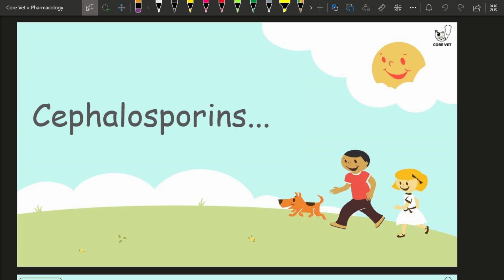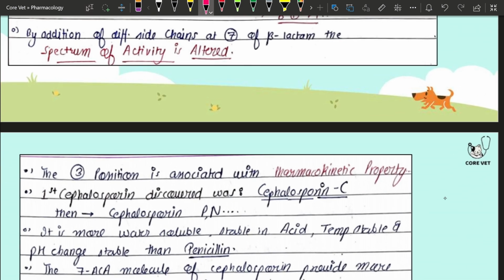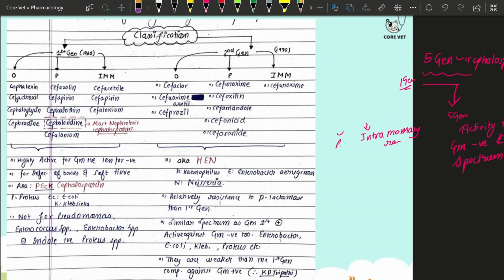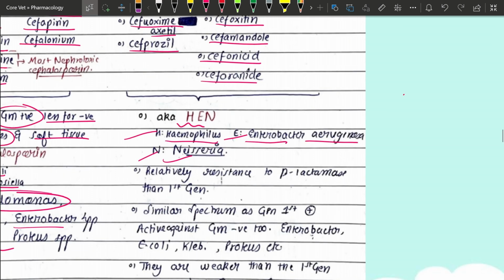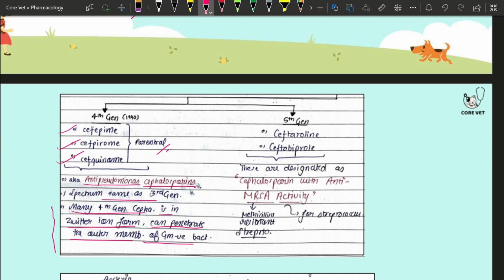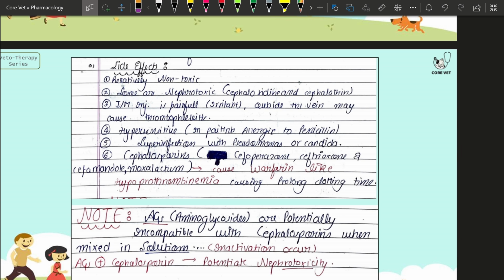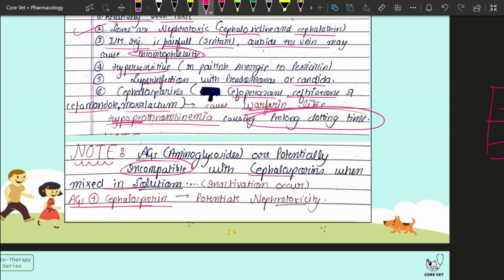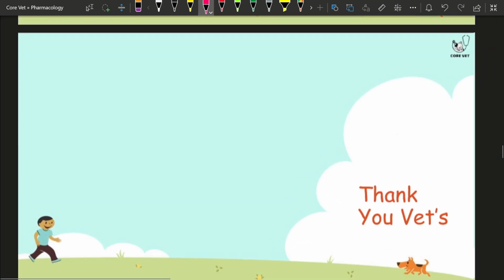L-5 Cephalosporins | Chemotherapy | Pharmacology and Toxicology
This Video contain description about the Cephalosporins from Beta-Lactam class of Drugs.